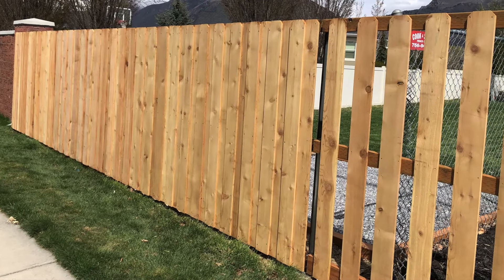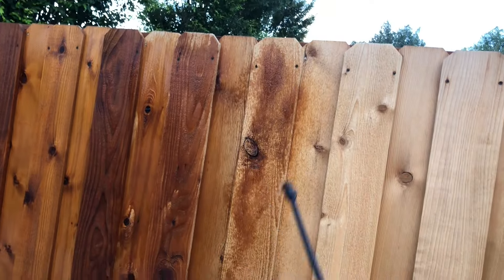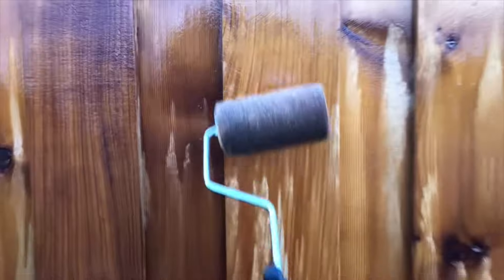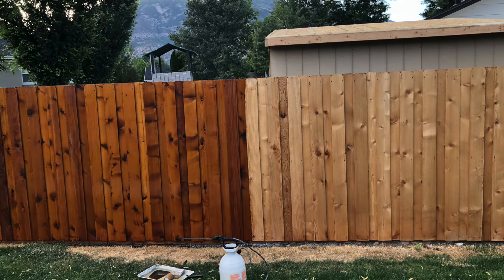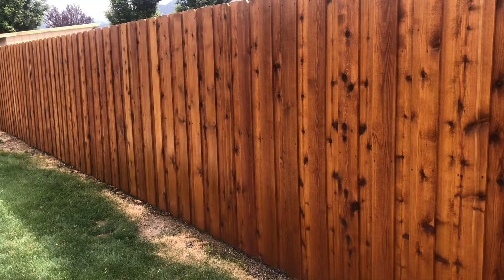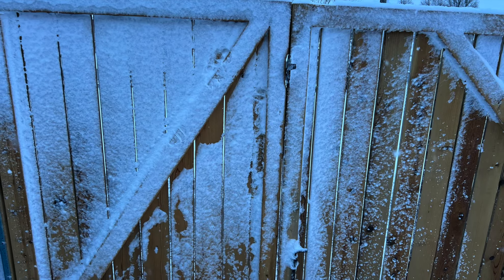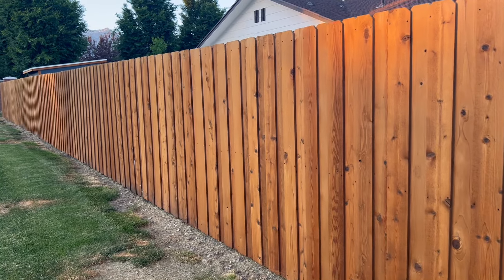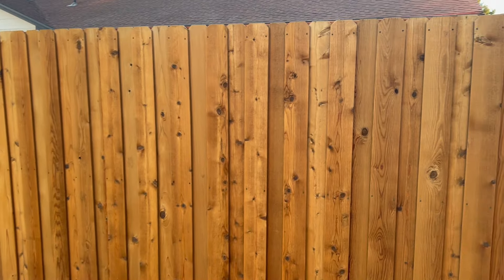READY SEAL Review - 2 year update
Here's an update on the fence I stained 2.5 years ago with Ready Seal Light Oak.